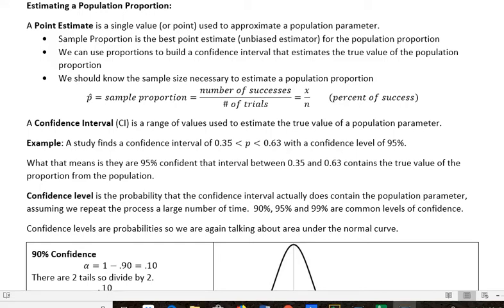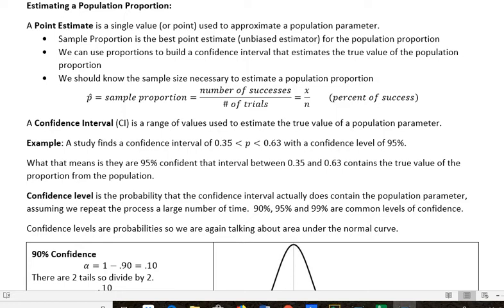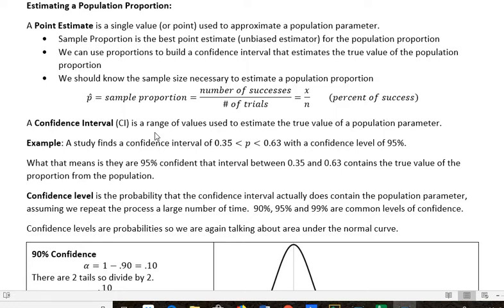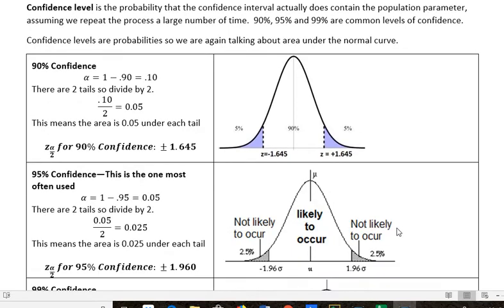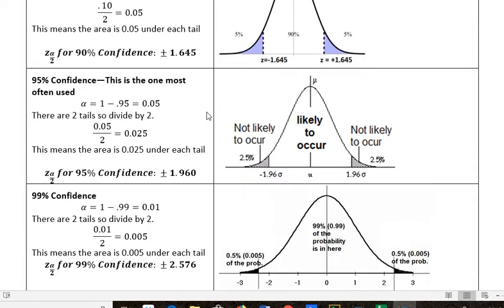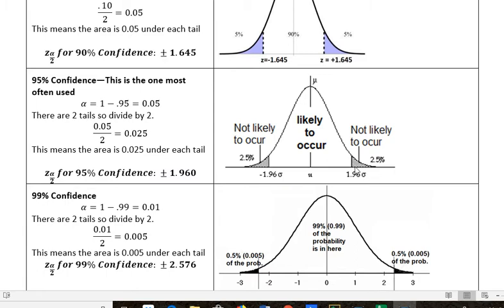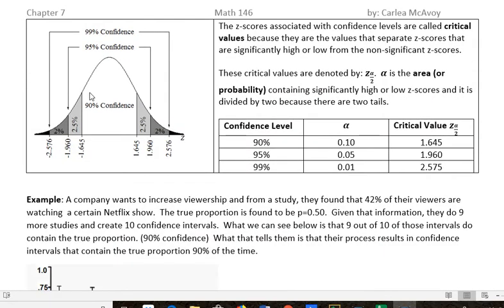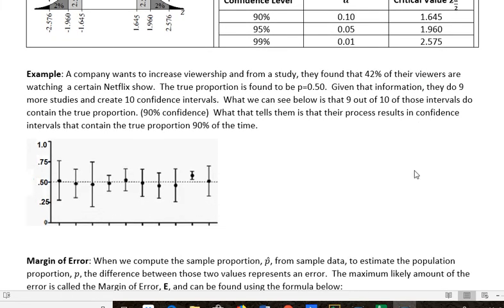Statistics: Confidence Interval Introduction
An introduction to confidence intervals, point estimators, confidence levels, and critical values.